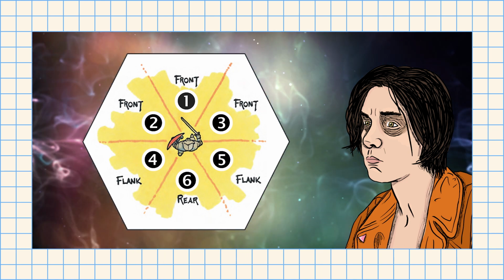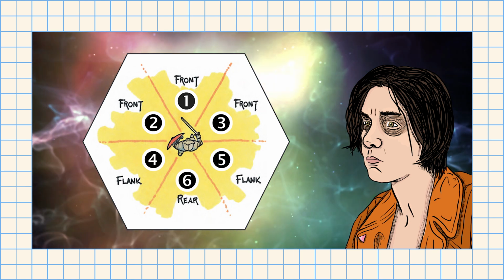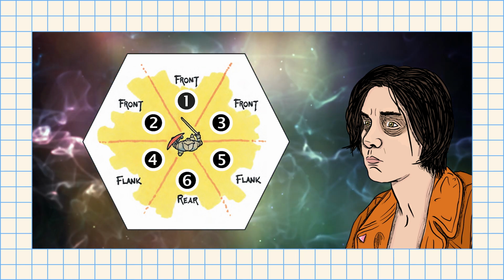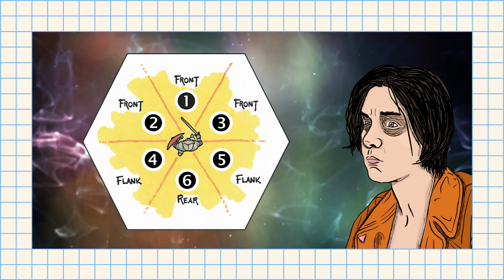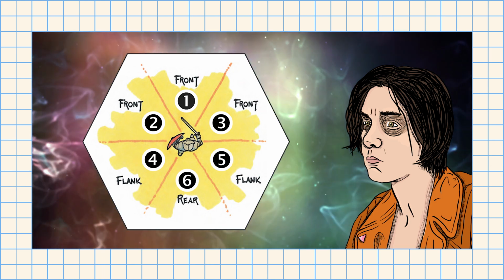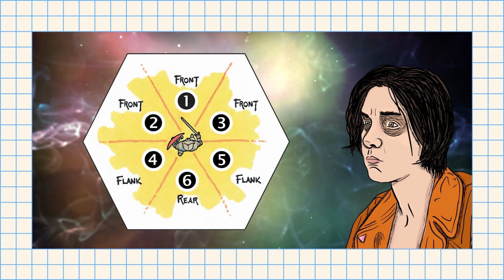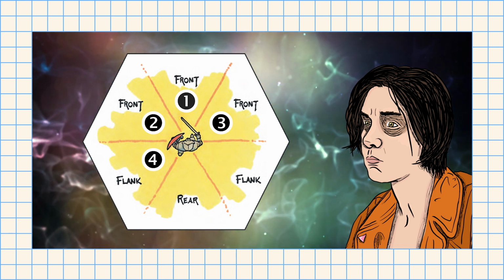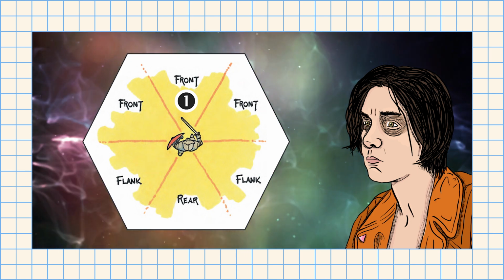D&D | Improve Your Theater Of The Mind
Time to share two of my techniques for running a better combat in theater of the miiiiiind.